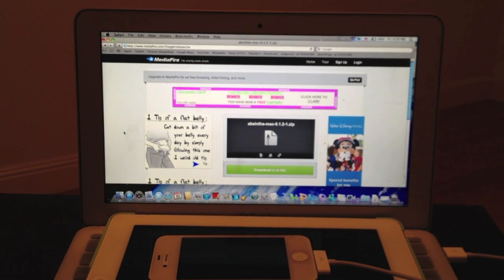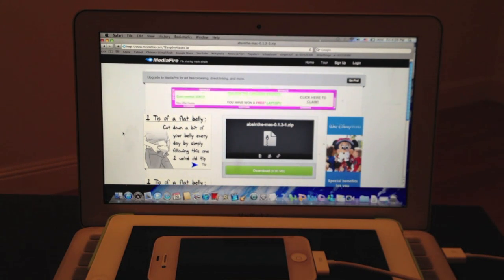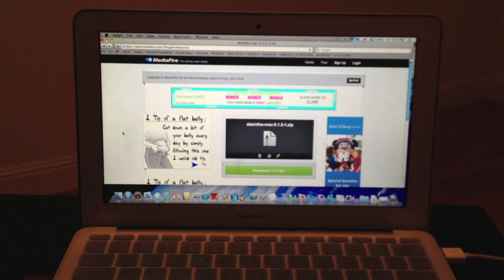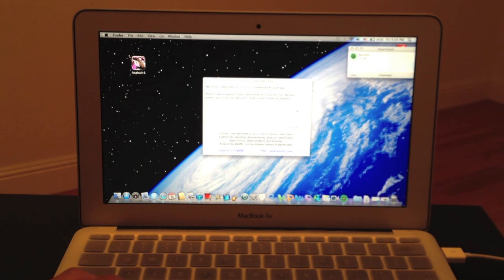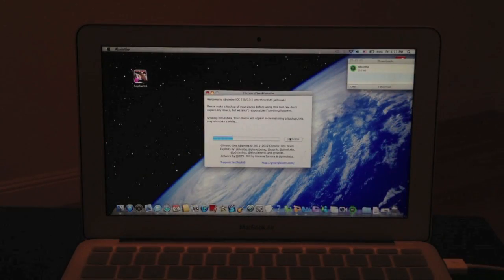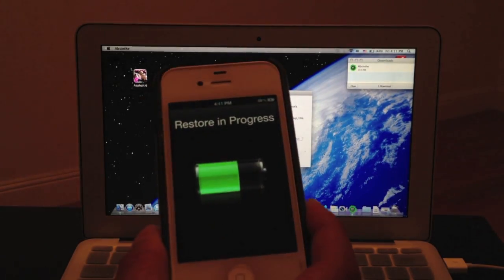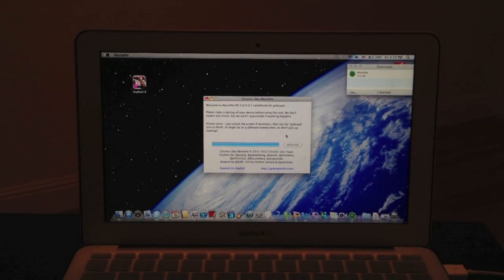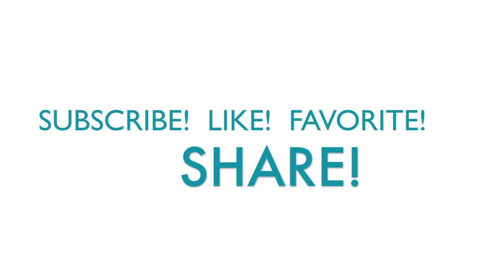iPhone 4s & iPad 2 Jailbreak 5.0.1 Untethered (Absinthe)